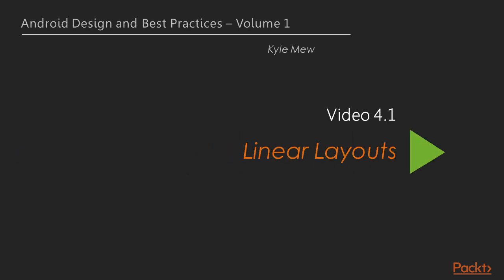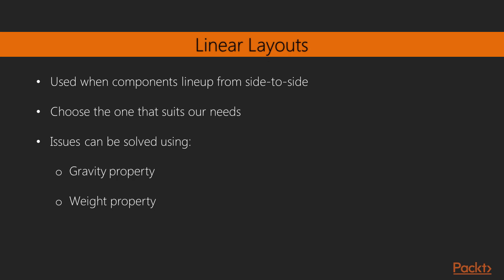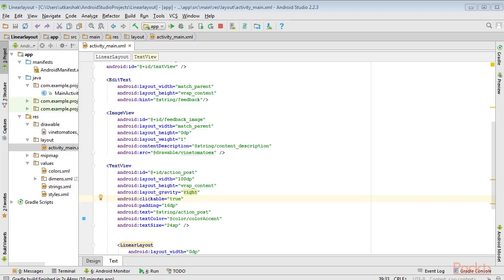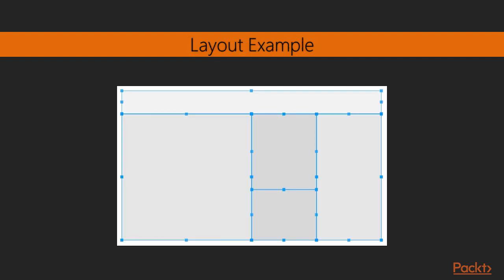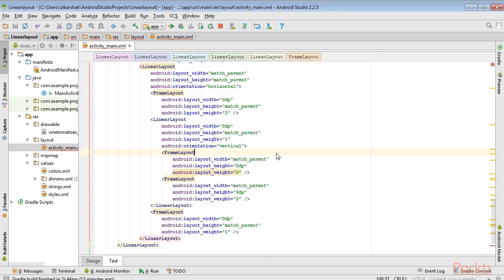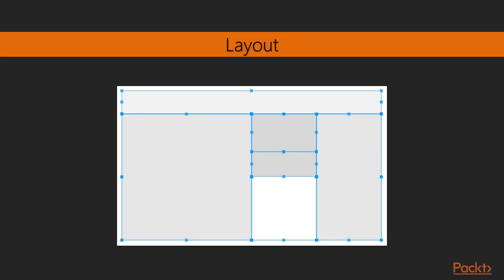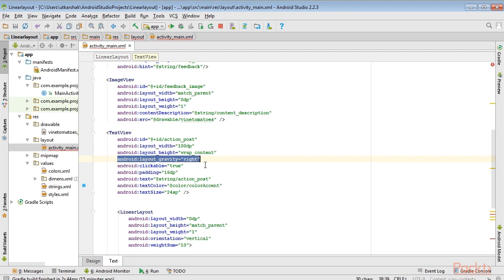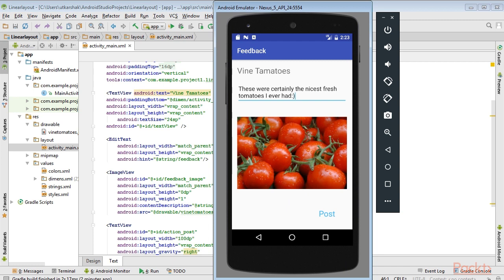Android Design Patterns and Best Practices - Volume 1 : Linear Layouts | packtpub.com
In this video, you will be learning how to use linear layouts.
• Apply gravity
• Apply weight
• Set the position and proportion of the screen